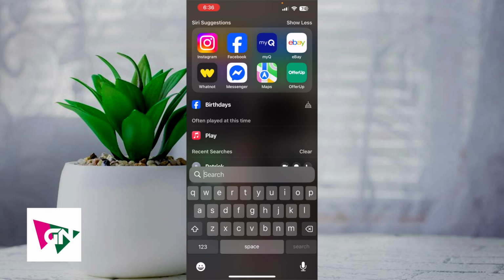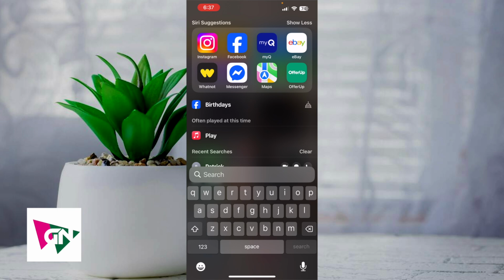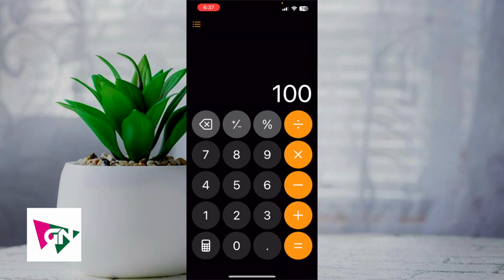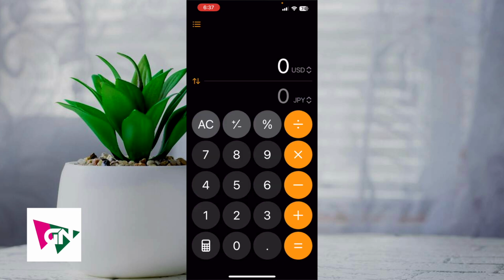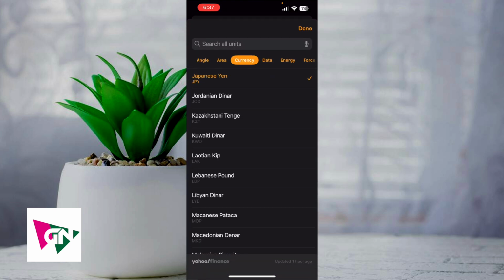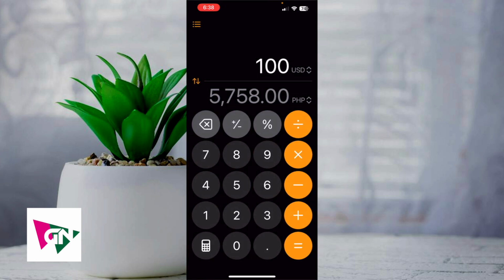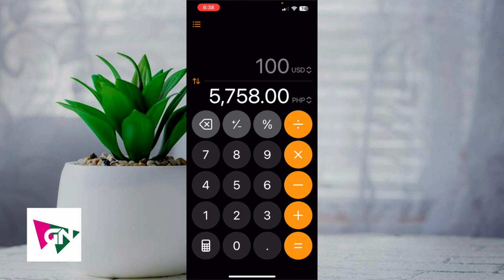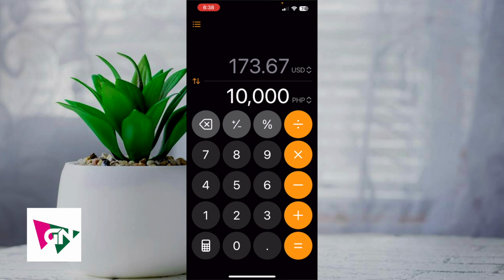How To Use The Calculator As A Currency Converter On iPhone: Hidden Features!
Did you know your iPhone can convert currency using the Calculator app? In this video, we’ll show you how to unlock this handy feature using Apple’s built-in tools—no extra apps needed! Learn how to convert currencies through Spotlight, Siri, or the Calculator with real-time exchange rates. Whether you're traveling, shopping online, or just curious, this trick will save you time. Watch now and turn your iPhone into a powerful currency converter in seconds!